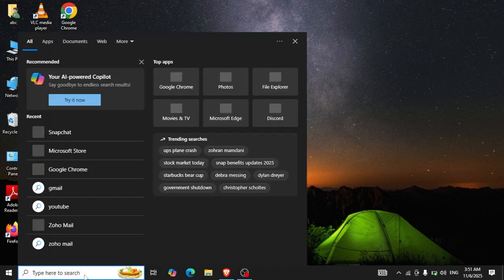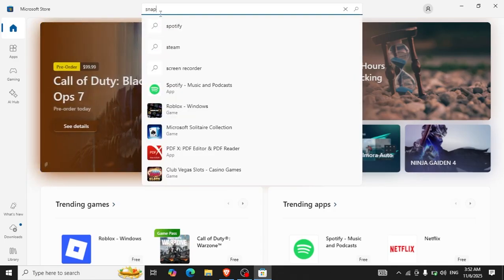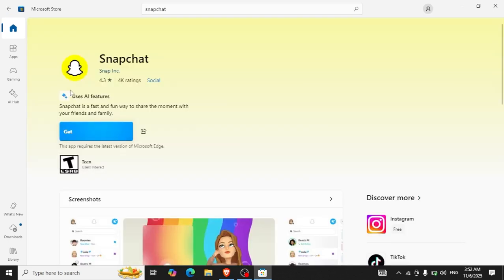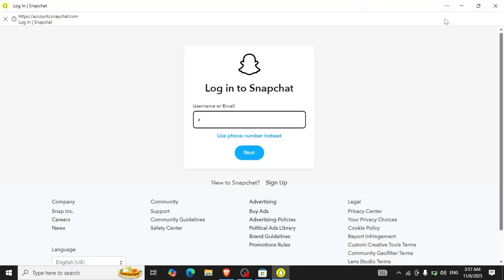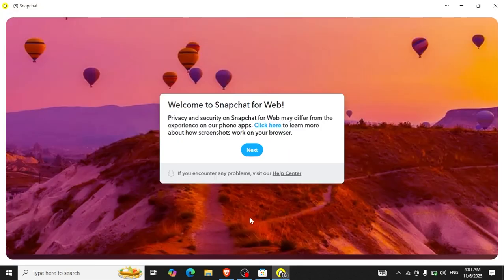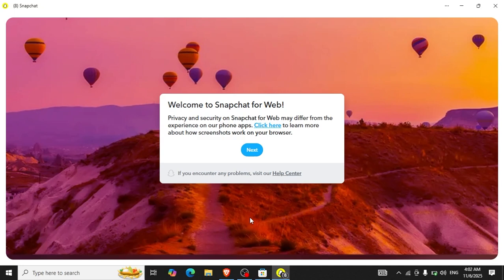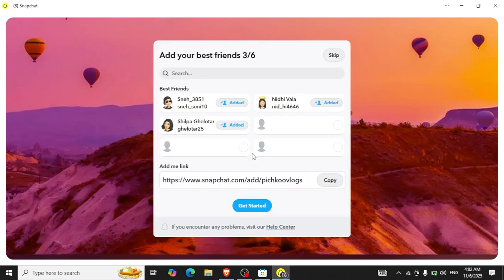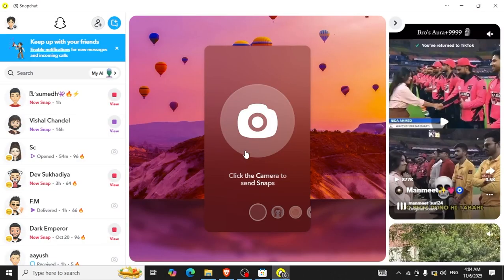How To Use Snapchat From PC | Full Step-by-Step Guide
💾📧 Want to use Snapchat on your PC or laptop without constantly switching to your phone? 💻👻 In this How To Use Snapchat From PC – Full Guide, I’ll show you all working methods to use Snapchat on Windows and Mac — including official Snapchat Web, emulators, and best practices — perfect for beginners, creators, and professionals.

🔍 What You’ll Learn in This Tutorial:
✅ How to use Snapchat on PC officially
✅ How to login to Snapchat Web
✅ What features work on PC and what don’t
✅ How to send snaps, chats, and calls from PC
✅ Alternative methods using Android emulators

Using Snapchat on PC makes chatting faster, typing easier, and multitasking smoother. This guide helps you safely and correctly use Snapchat on a computer without risking your account.

🌟 Key Features Covered:

1️⃣ Use Snapchat Officially on PC (Recommended Method)
• Open your browser
• Log in with your Snapchat username & password
• Verify login using your phone
• Snapchat opens in web version

✔ This is the official & safest method

2️⃣ What You Can Do on Snapchat Web
• Send & receive chats
• Make voice & video calls
• View stories
• Use keyboard for fast typing

❌ Limited features:
• No camera filters/lenses
• No snap recording from PC camera (in most cases)

3️⃣ How to Send Snaps from PC
• Use chat-based snaps (images uploaded from PC)
• Camera-based snaps still require mobile app
• Some features depend on account & region

4️⃣ Use Snapchat on PC with Android Emulator (Optional)
If you want full mobile features:
• Install BlueStacks / Nox Player
• Login with Google account
• Install Snapchat from Play Store
• Login to Snapchat

⚠ Use carefully — frequent emulator use may trigger security checks

5️⃣ Fix Snapchat Not Working on PC
• Clear browser cache
• Disable ad blockers
• Try Chrome or Edge
• Update emulator (if used)
• Verify login on phone

6️⃣ Is Snapchat PC Safe?
• Snapchat Web = 100% safe
• Emulators = Use at your own risk
• Never use third-party mod apps

7️⃣ Tips for Best Snapchat PC Experience
• Use stable internet
• Keep phone nearby for verification
• Enable notifications in browser
• Log out from shared computers